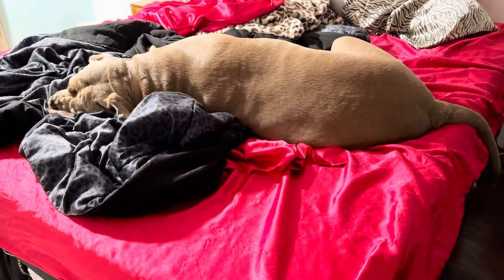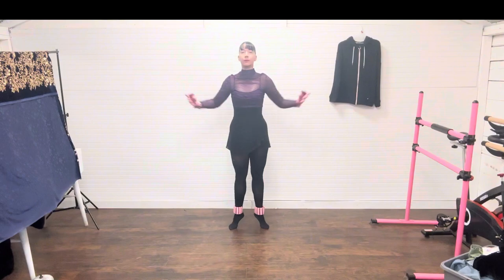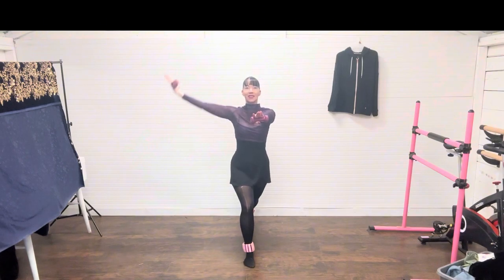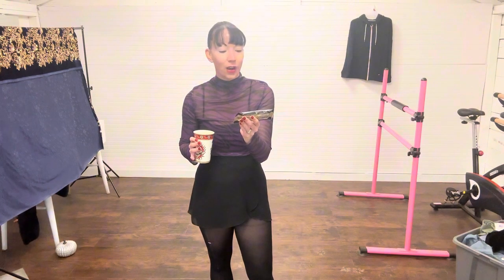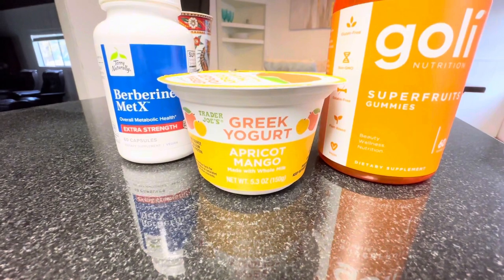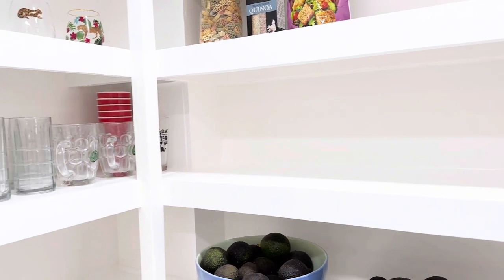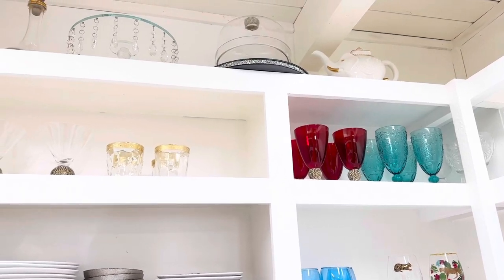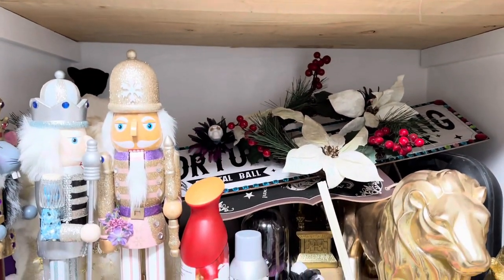FITNESS VLOG | MY NEW PANTRY! 😍✨💪🩵✅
Welcome back to another fitness vlog and productive day! If you are on a fitness journey join me for lots of content on both Instagram and YouTube! We are coming into a brand new year and it is time to get motivated💪🩵